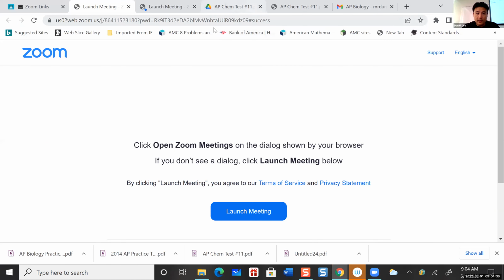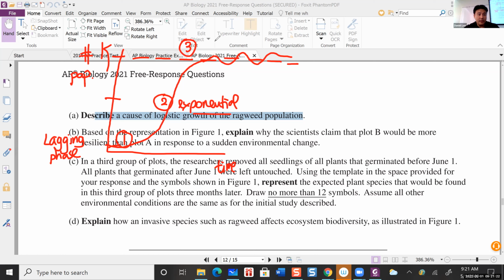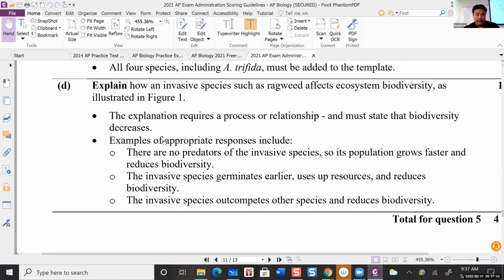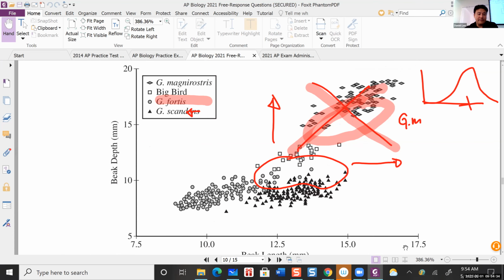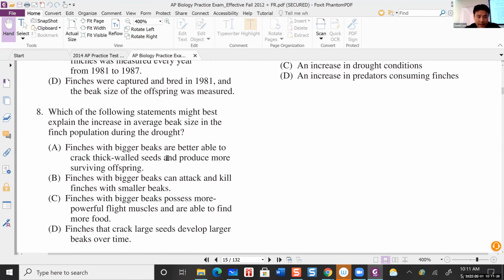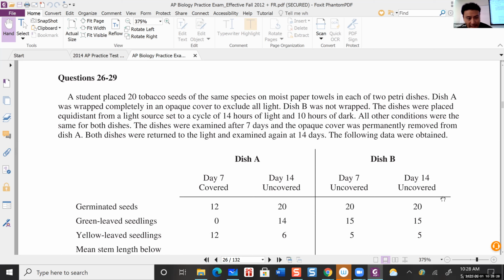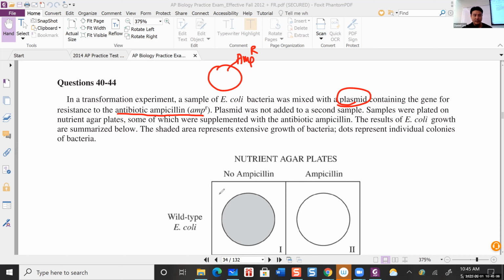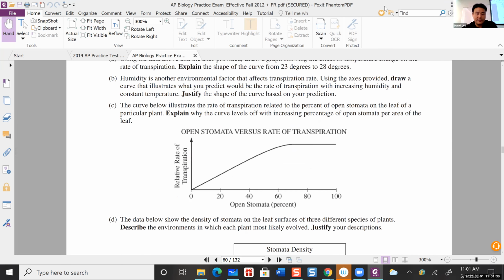AP Bio Final Review #12 - 050122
Review the key concepts in the AP Biology test and get score a of 5!!

Mr.Daniel Lee has been teaching AP Biology, AP Chemistry, AP Physics, and all levels of math since 1998. Daniel is a top honor graduate from UCLA in
Biochemistry with 4 years of laboratory and clinical research experience.